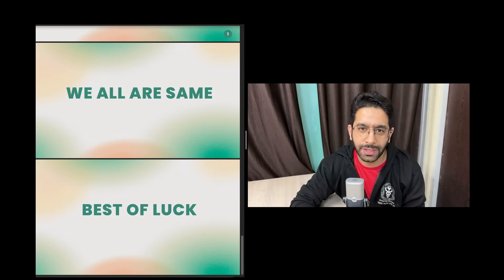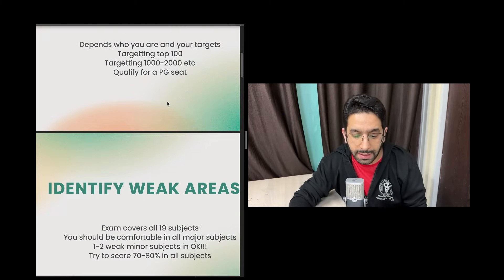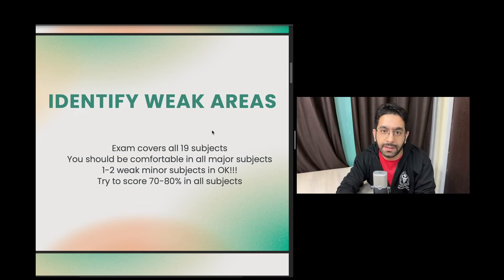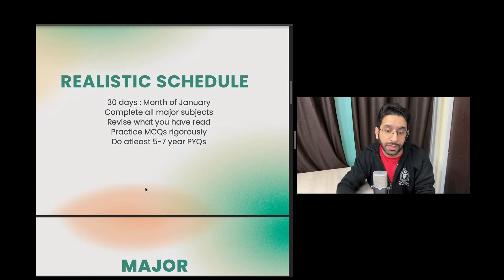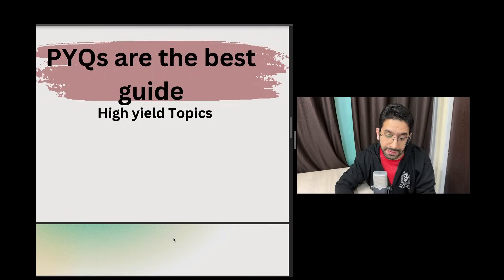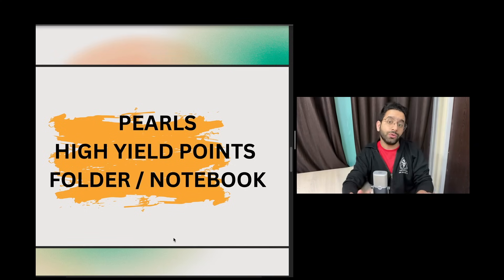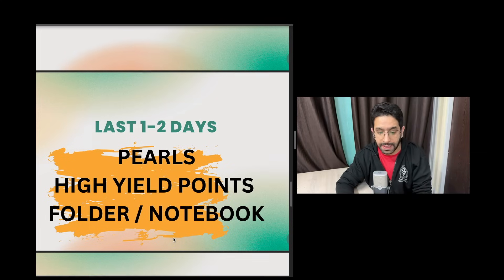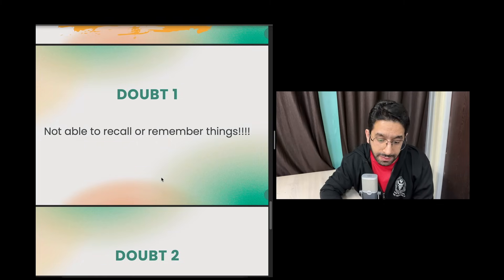NEET PG 2024 : BEST LAST 2 MONTH STRATEGY